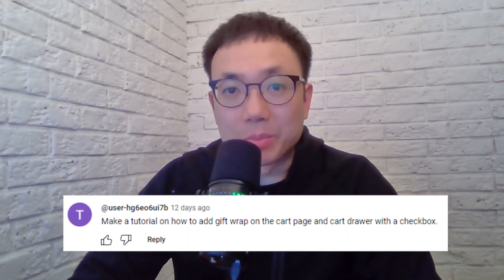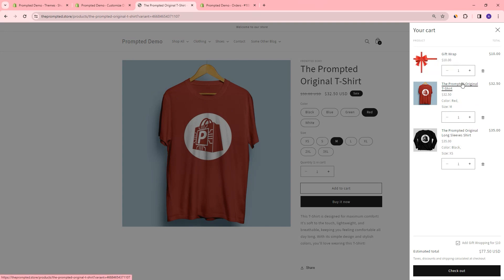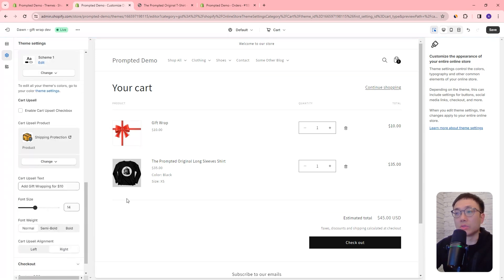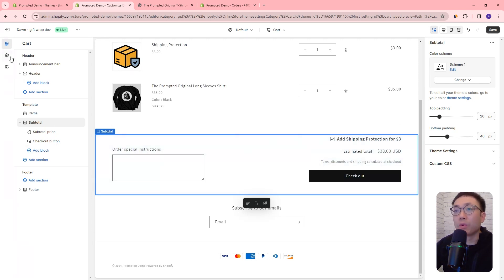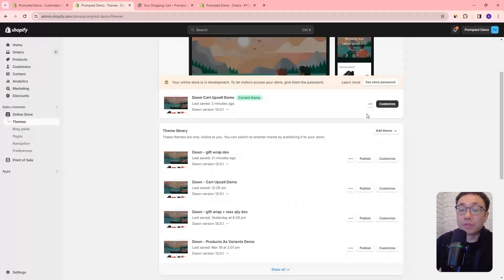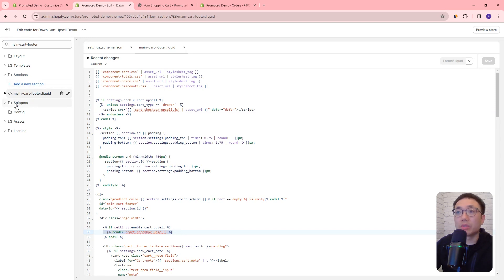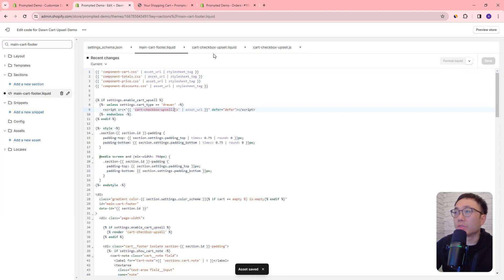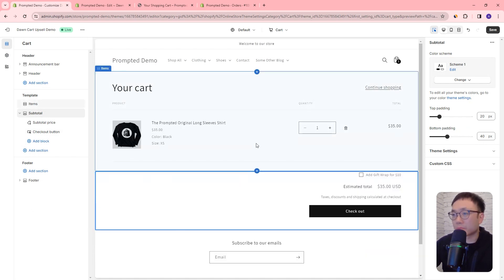Boost Shopify Conversion Rates with a Cart Upsell Option (Free & No Apps Required)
Get free access to our library of AOV and conversion rate boosting customizations and code when you join our free newsletter

In this video you'll learn how to add a simple checkbox upsell that can be used for gift wrapping (or any other upsell) in your cart.

TIMESTAMPS
00:00 - Introduction
00:33- Demo of the checkbox upsell
02:43 - Settings, features, and how to use the checkbox upsell
06:30 - Installation instructions
16:04 - Final Thoughts